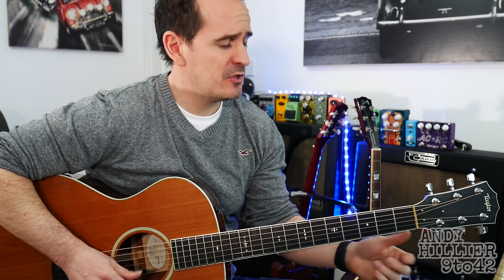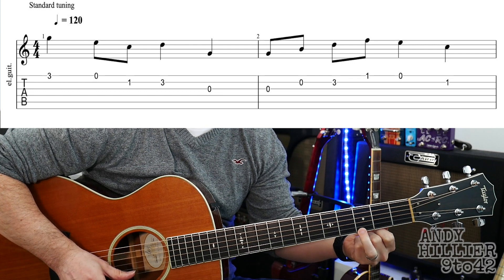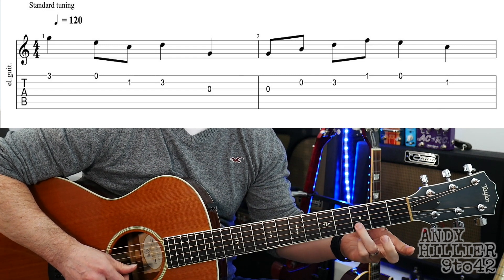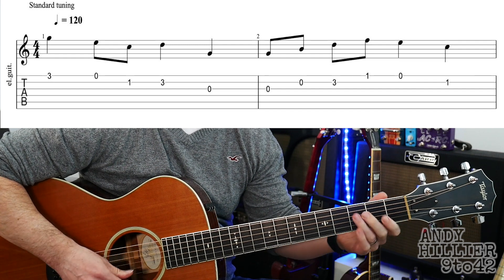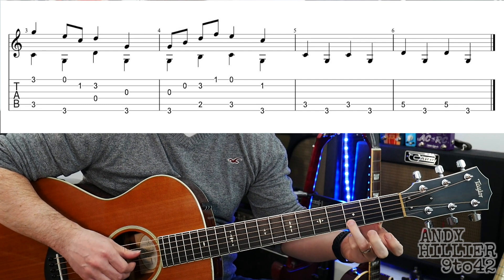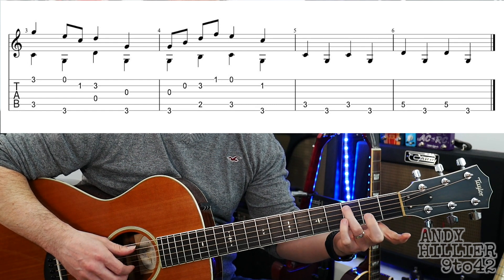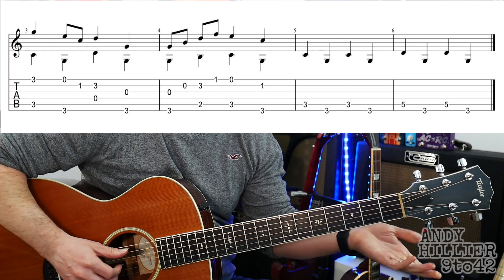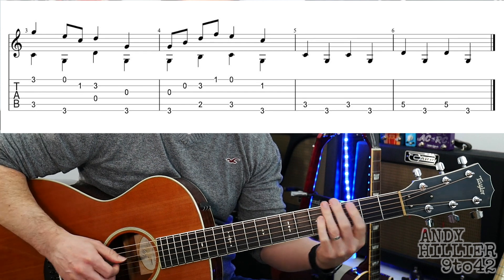How to play Peppa Pig Theme on Guitar EASY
Learn how to play the Theme from Pegga pig on guitar.
Easy to follow guitar lesson by Andy Hillier with TAB on screen.
Fun melody to play on the guitar.
I give you Easy and hard versions to play.